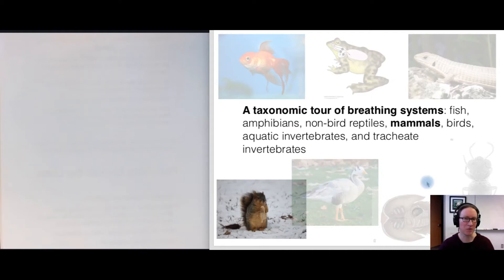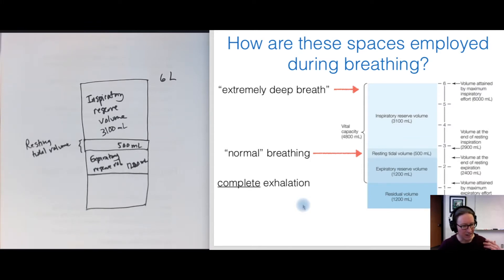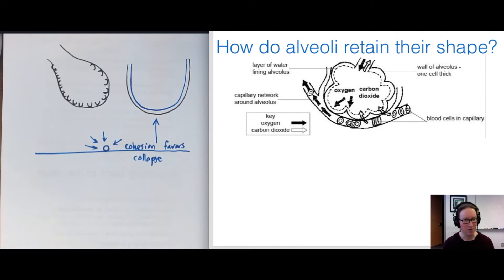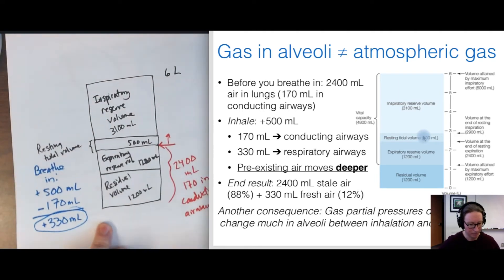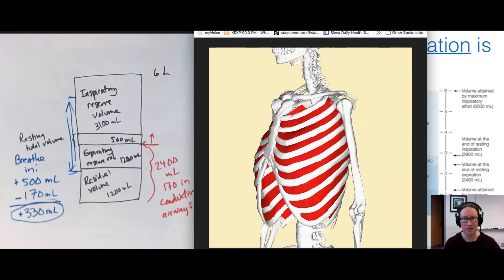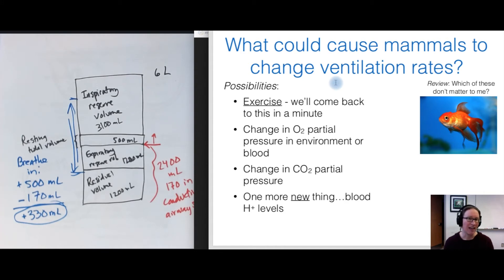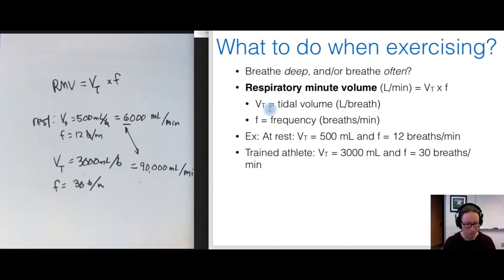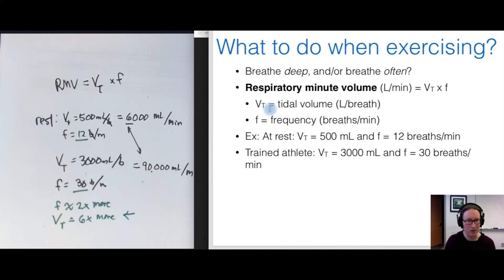W02L06 Part2: Mammalian Lungs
An overview of mammalian lung structure, function, and breathing characteristics